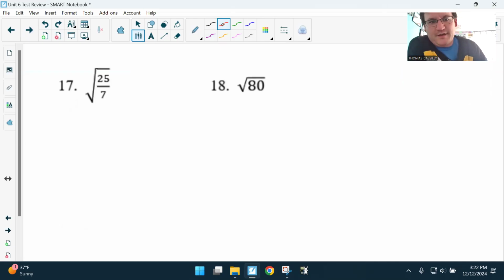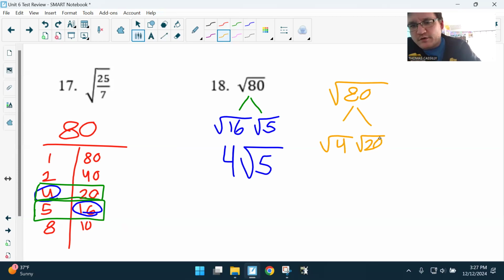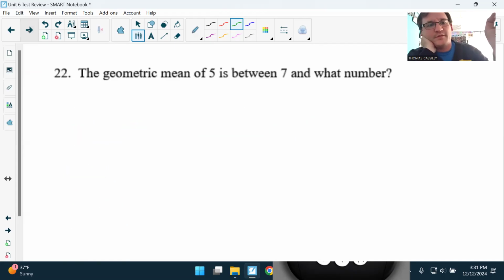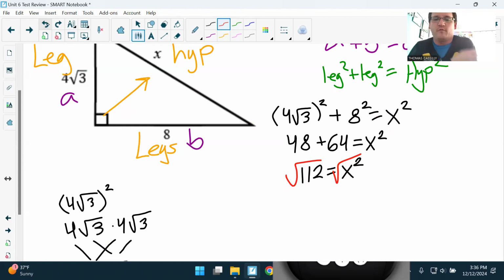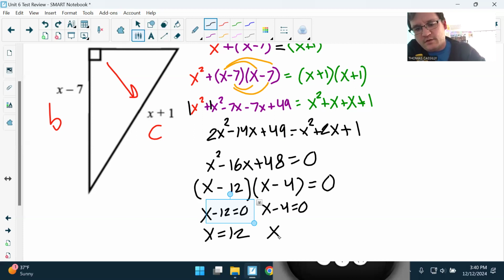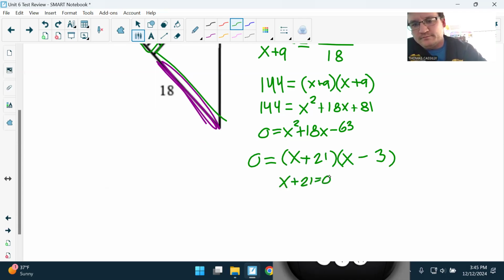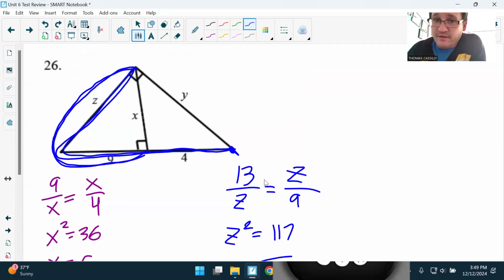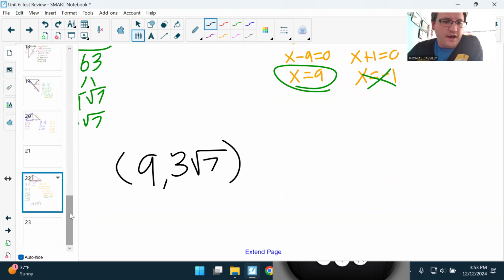Unit 6 Test Review 2024 Page 4 Honors Geometry